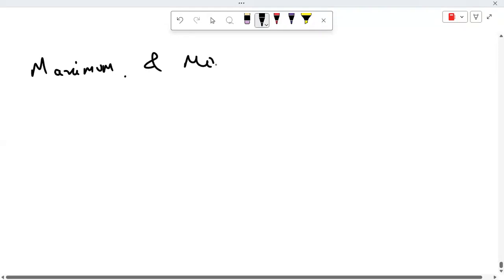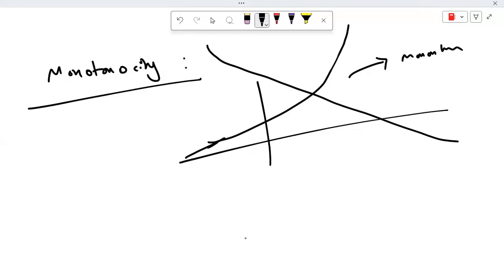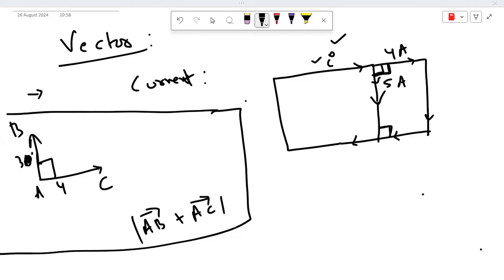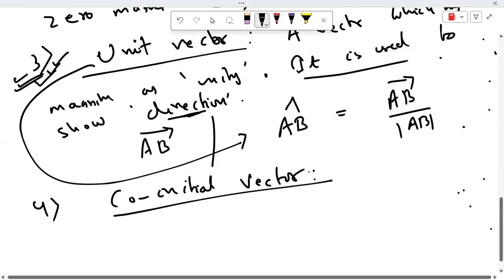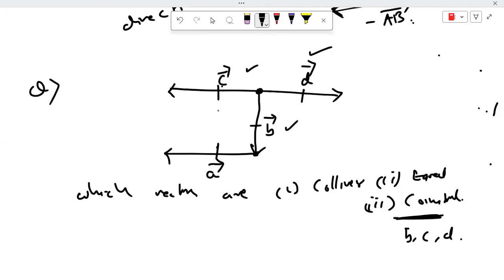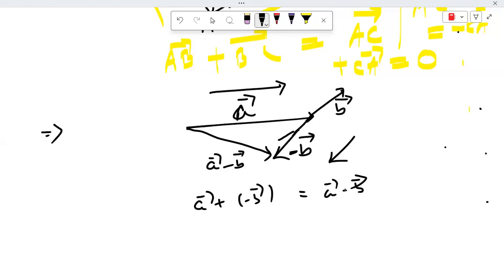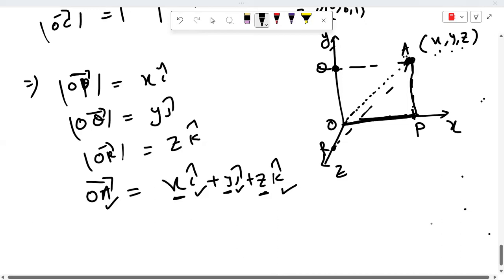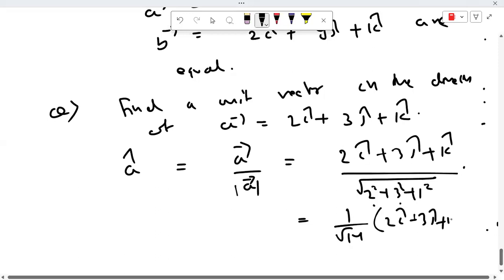Learnivio | Maths Lect 12th CBSE M2 26-08-2024